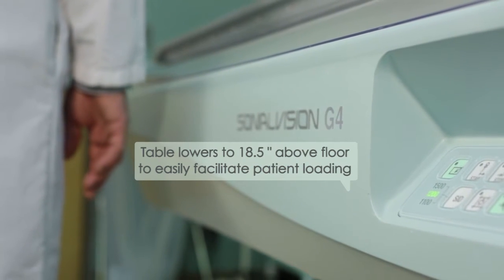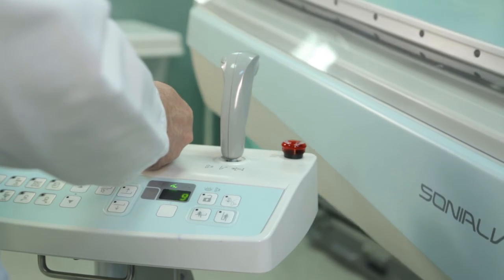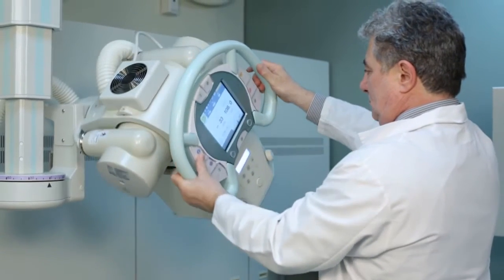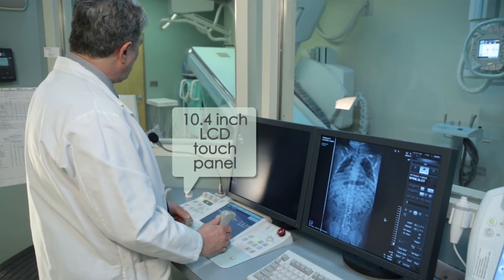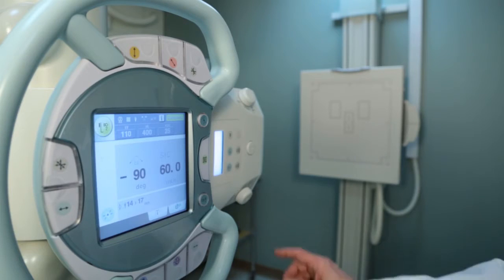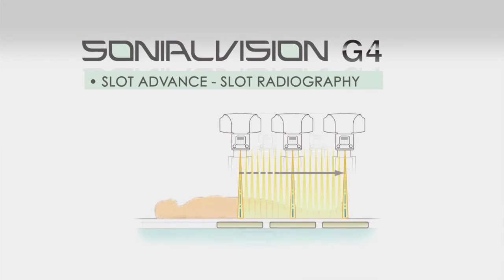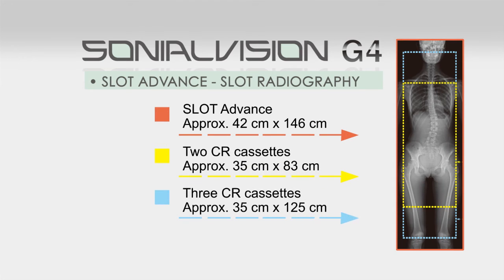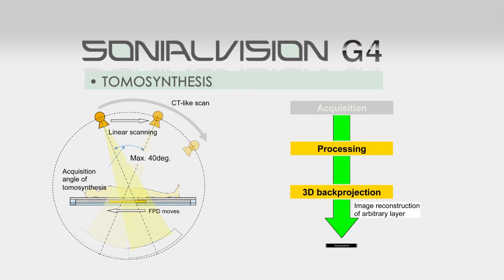Shimadzu SONIALVISION G4 User Voice from USA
SONIALVISION G4 is an "All-in-One", Ultimate Universal X-ray Solution from Shimadzu Corporation to support broad range of Radiographic and Fluoroscopic studies such as Barium studies, Orthopedics, Thorax, Urology, HSG, Pediatric, Angiography, Slot method long view imaging and Tomosynthesis with high quality images at lower exposure dose level by our advanced imaging technology. This is a user voice from the Brooklyn Hospital Center, USA.